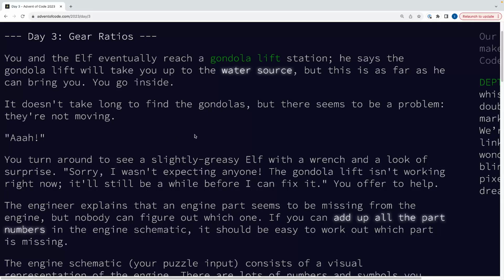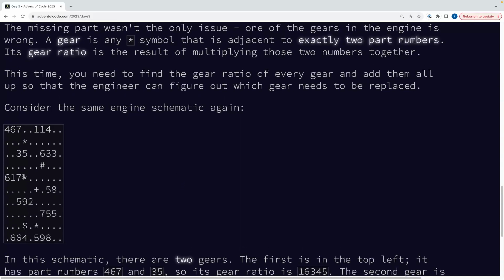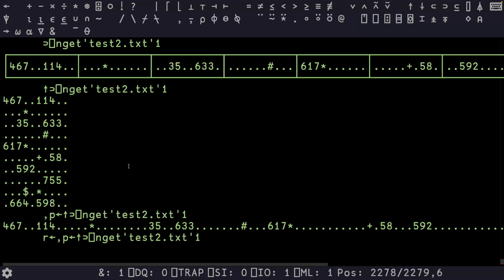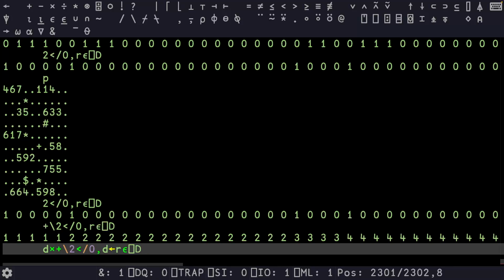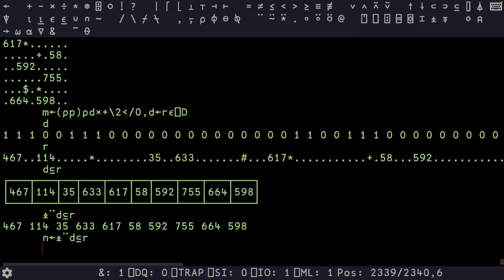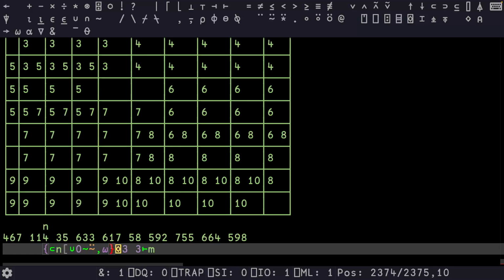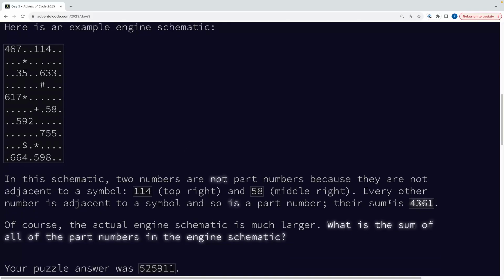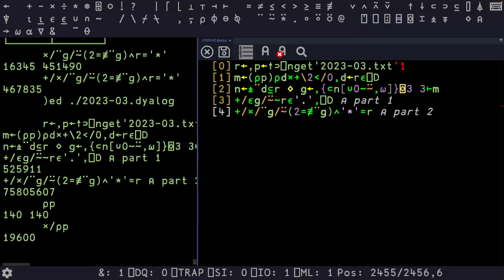Advent of Code 2023 - Day 3 - Dyalog APL